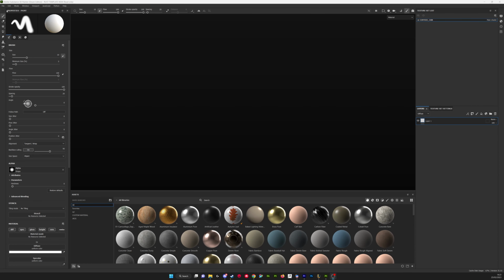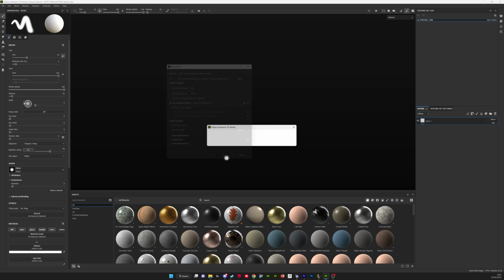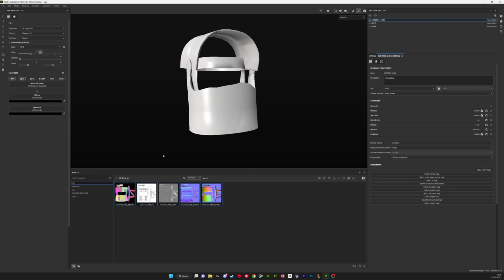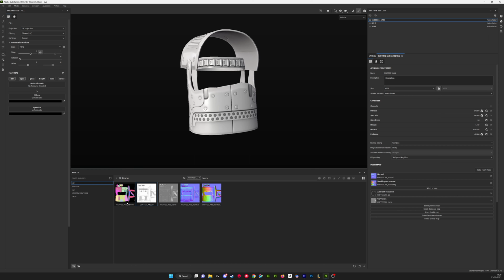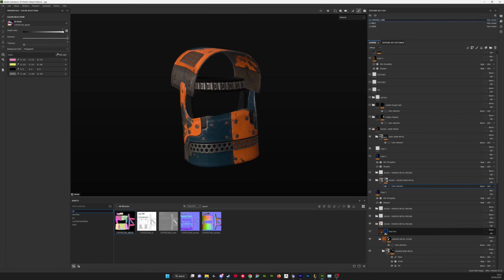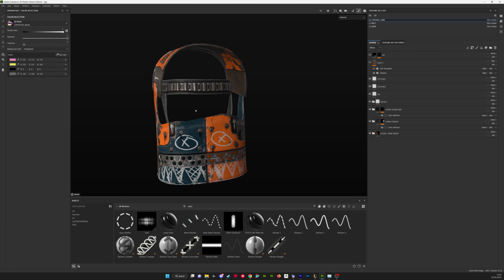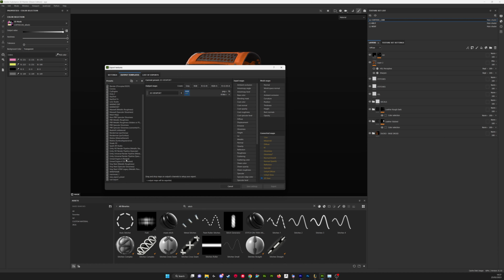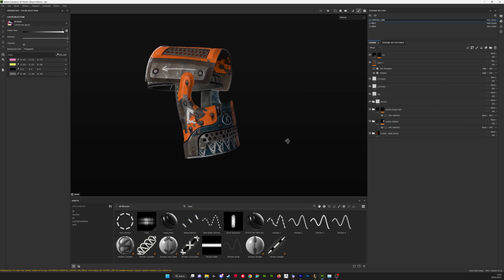How To Make Rust Skins - Part 5 - Texturing - Substance Painter Tutorial